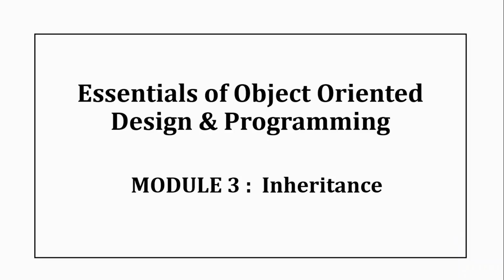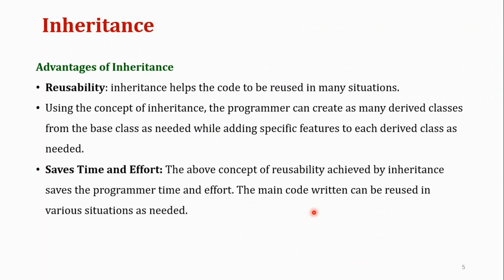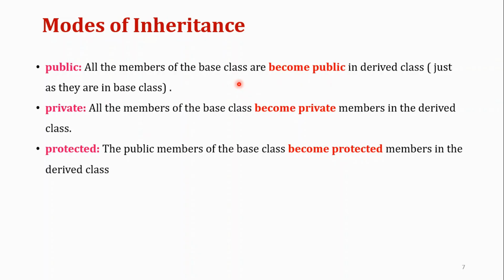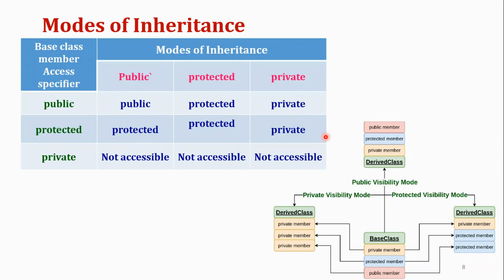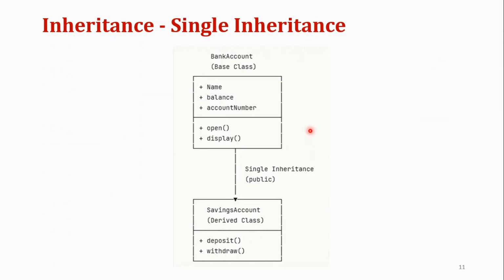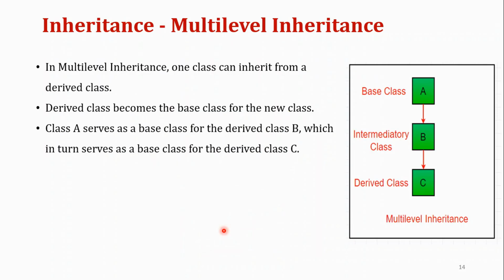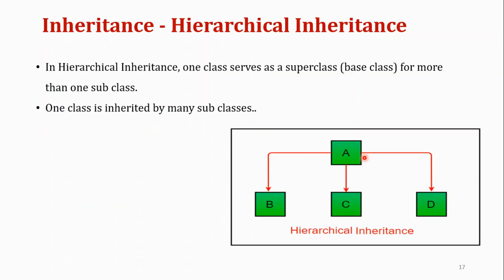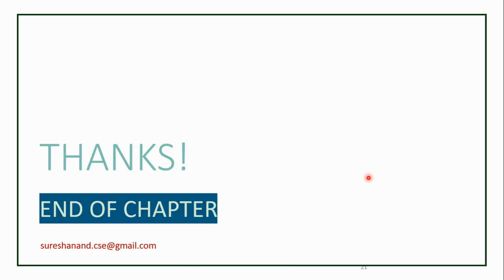3 1 Inheritance – Types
In this video, you will learn about Inheritance, one of the core concepts of Object-Oriented Programming (OOP) in C++. Inheritance enables a new class to acquire the properties and behaviors of an existing class, promoting code reusability, extensibility, and hierarchical relationships between classes.

This session explains the different types of inheritance, access modes, and practical examples to help students build a strong foundation in C++ programming.